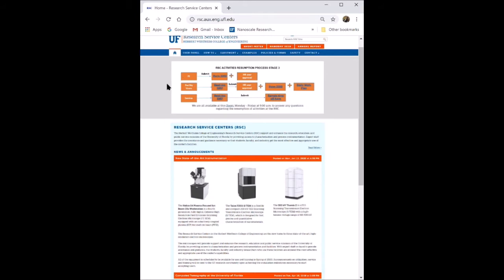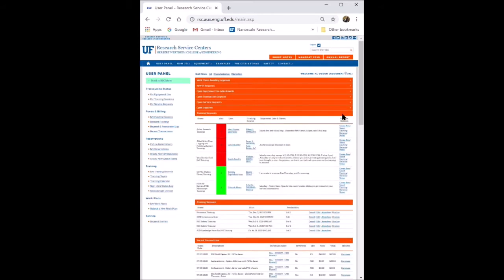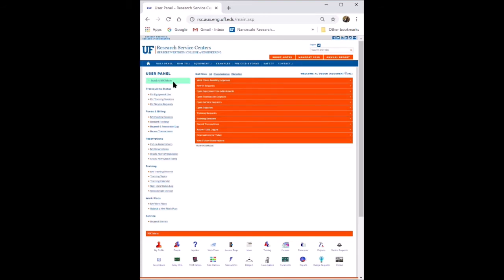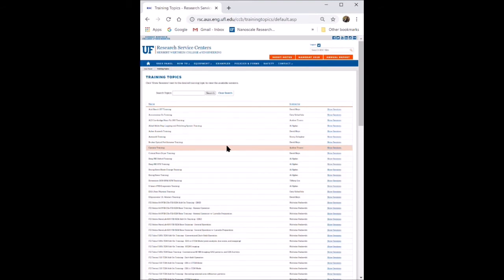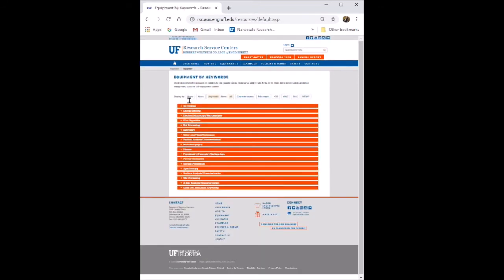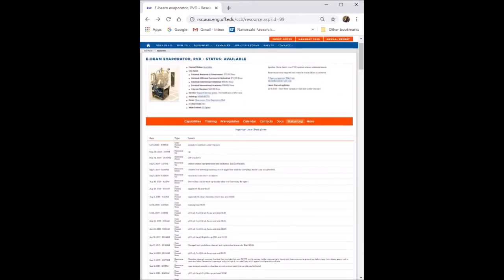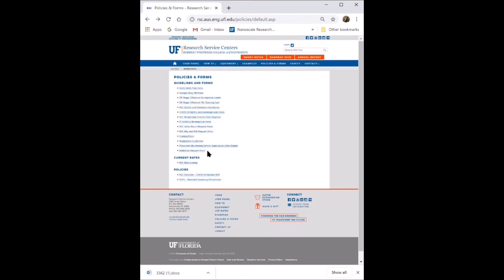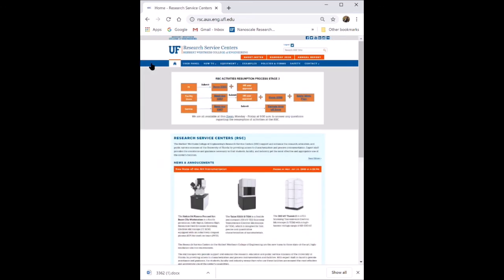Website Introduction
Introduction to the RSC webpage.